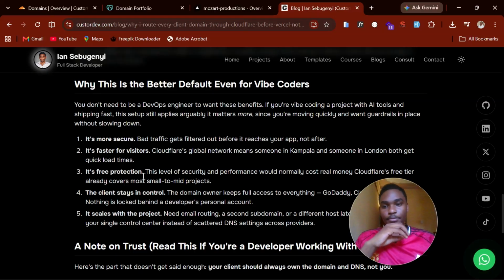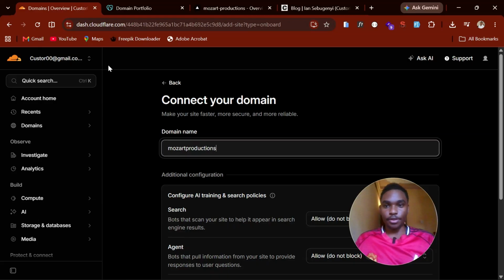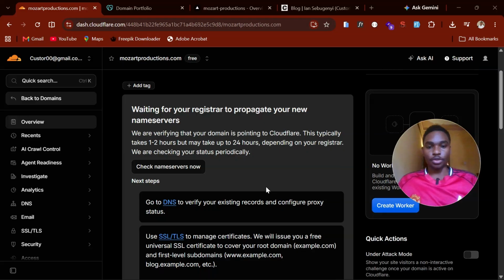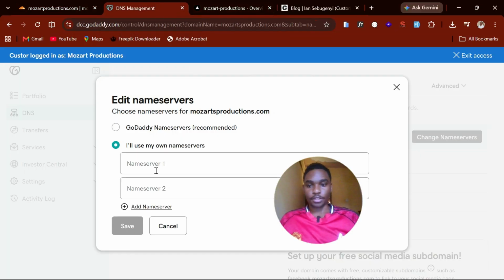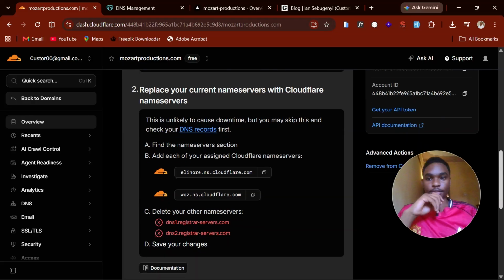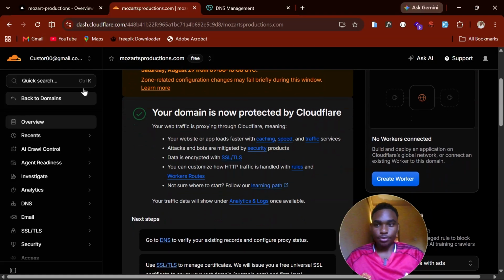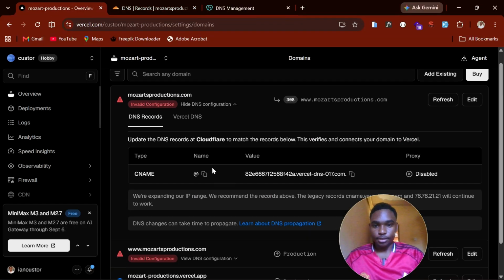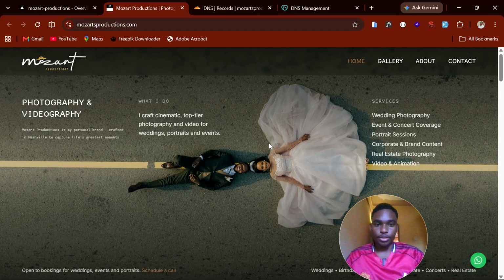Why go GoDaddy Cloudflare Vercel instead of straight to Vercel